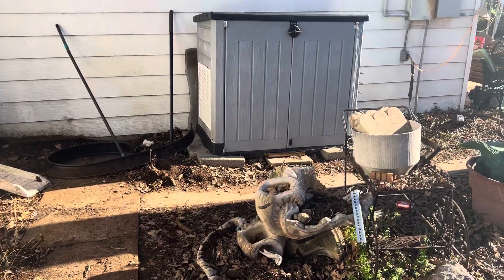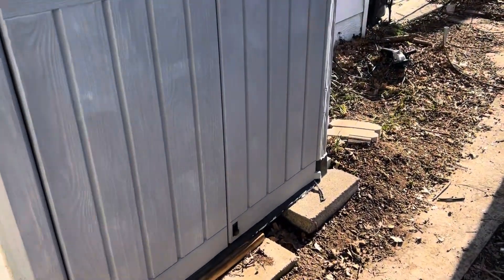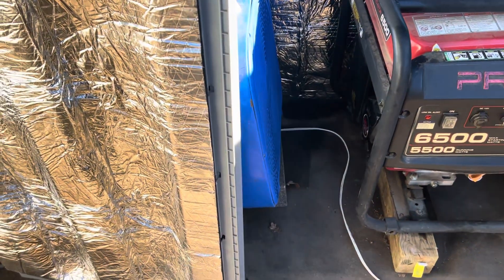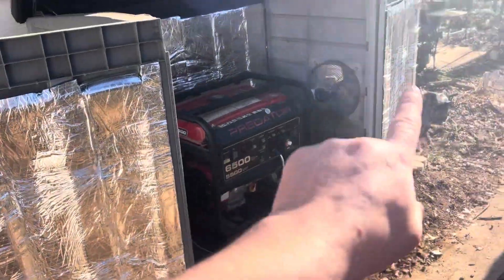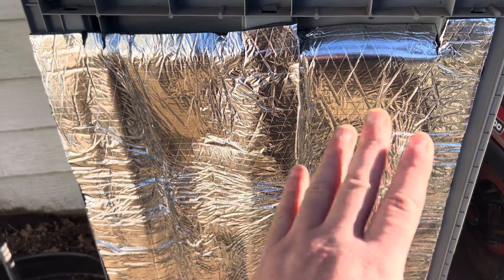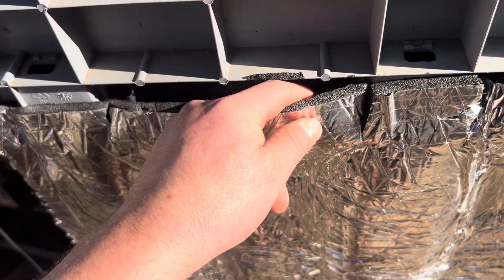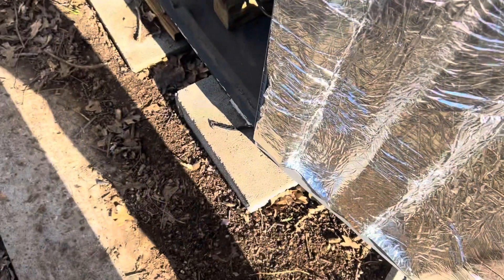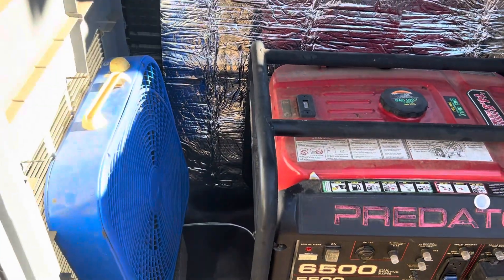Predator 6500W generator shed MORE Heat/Sound deadening ADDED Massive sound reduction